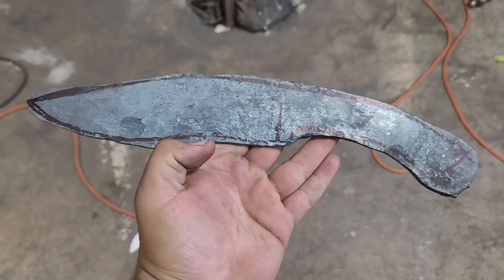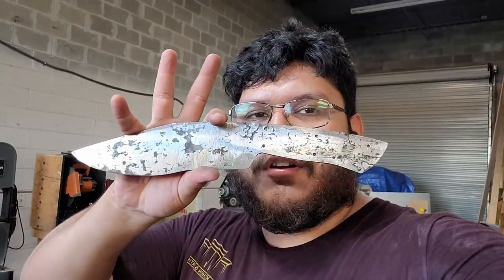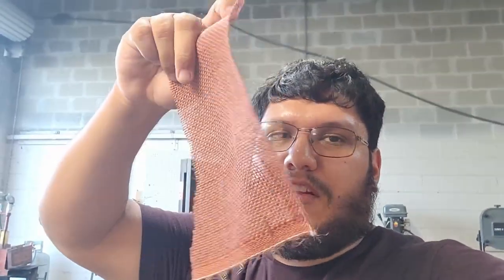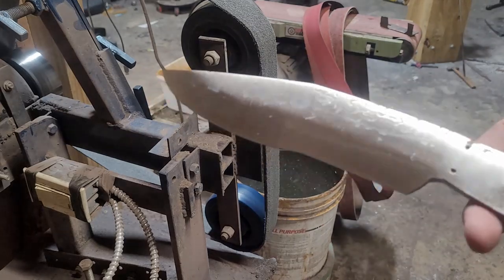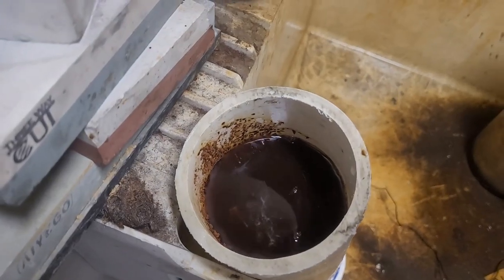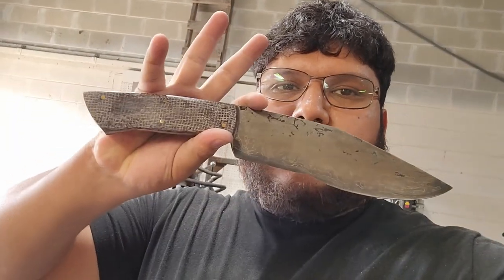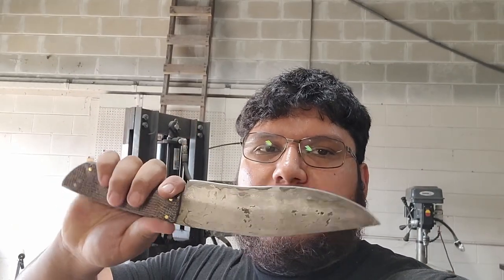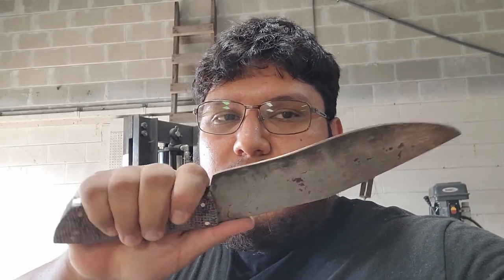Forging A Screw Damascus Chopper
Hey guys, my name is Jesus Perez and I’m a beginner bladesmith and very novice blacksmith. I got unto bladesmithing from watching Forged in Fire on tv as well as tons of YouTube. Forging is a great way to learn new skills and develop skills in the diy world as well as building confidence to fabricate your own handmade tools for everyday use. Join me in this new community I'm creating of knife making and making other custom tools. Learn how to make Damascus steel and how to make exotic looking daggers and axes using random metals and steel powder using Canister Damascus.